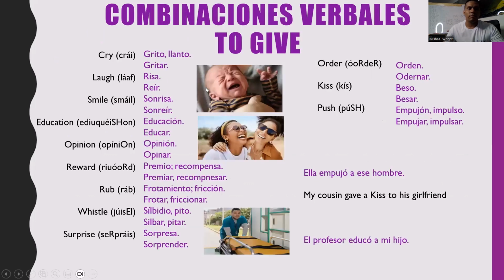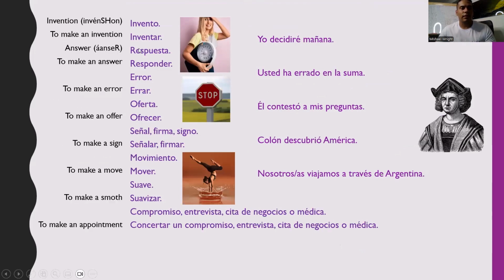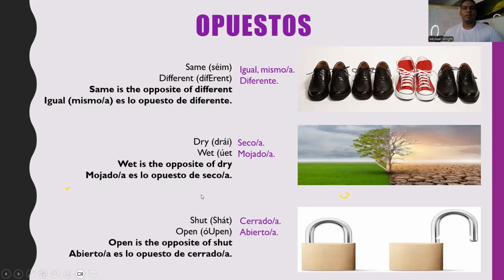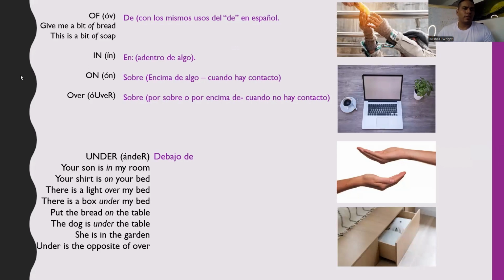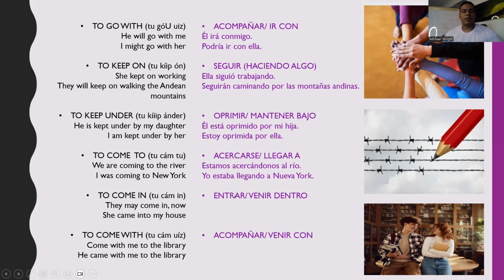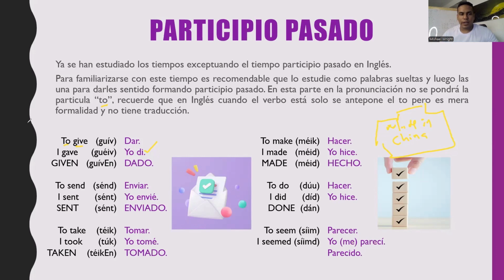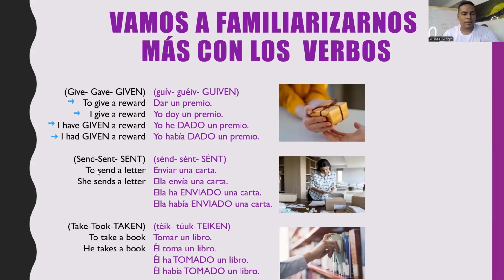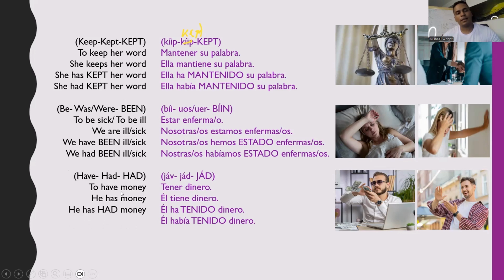LESSON 10TH Formación de Más Verbos, Preposiciones, Verbos con Preposiciones, y Participio Pasado.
En esta lección, profundizamos en la formación de verbos, explorando nuevas estructuras verbales que mejorarán tu fluidez en inglés. También cubrimos el tema crucial de las preposiciones y cómo funcionan en combinación con los verbos, una habilidad esencial para dominar el idioma. Finalmente, repasaremos los participios pasados y concluiremos con un examen para evaluar tu comprensión del material. ¡Únete a nosotros para solidificar tus conocimientos y avanzar en tu dominio del inglés!

In this lesson, we dive deeper into the formation of verbs, exploring new verb structures that will enhance your fluency in English. We also cover the crucial topic of prepositions and how they work in combination with verbs, an essential skill for mastering the language. Finally, we'll review past participles and conclude with an exam to test your understanding of the material. Join us to solidify your knowledge and advance your English proficiency!